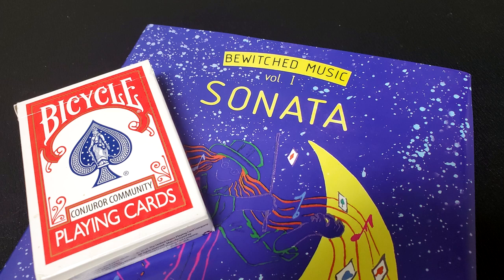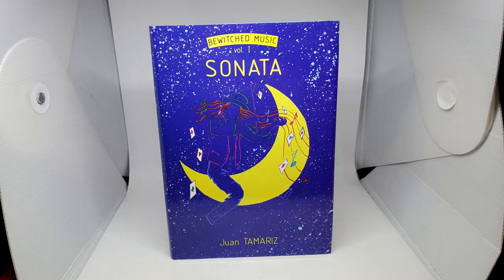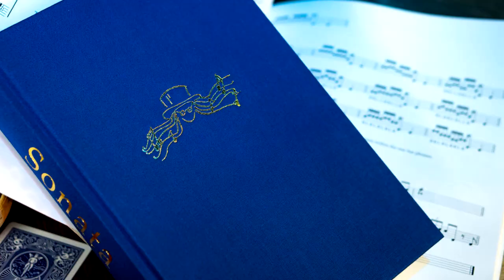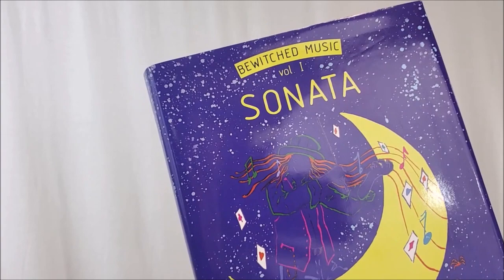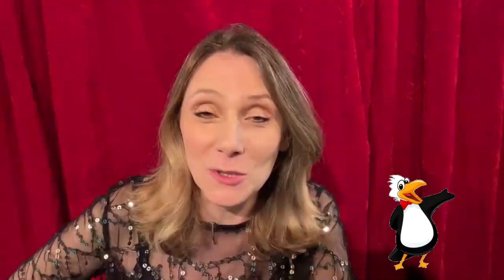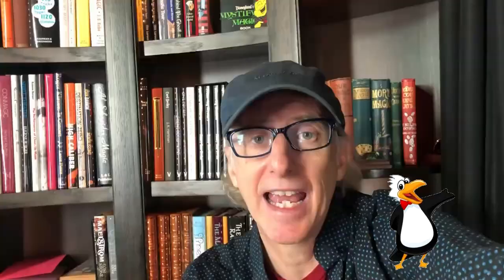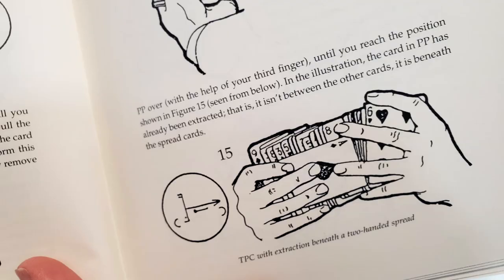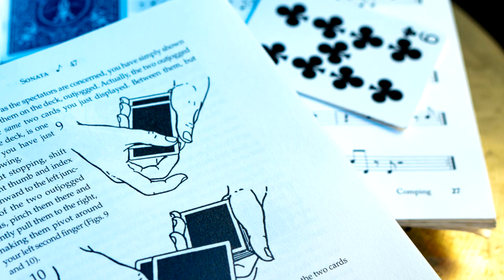Magic Book Review - Sonata by Juan Tamariz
Magic Orthodoxy Opening Title Plate:
Magic Tricks
Best Magic
Easy Magic
Learn Magic